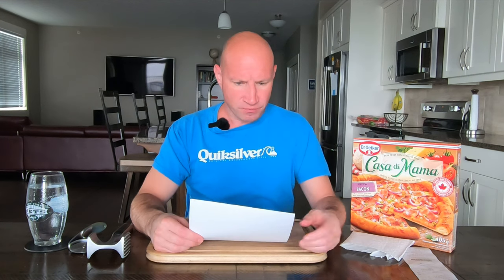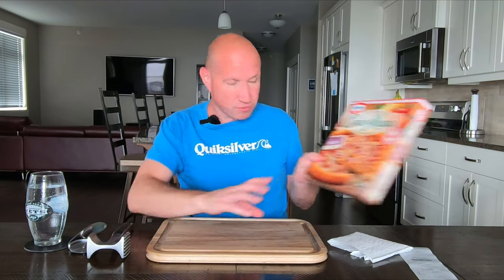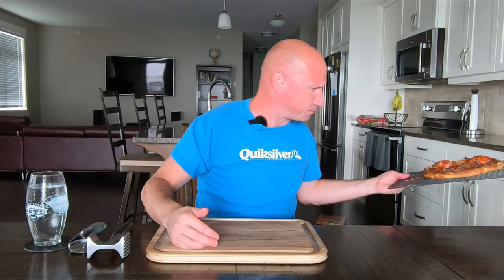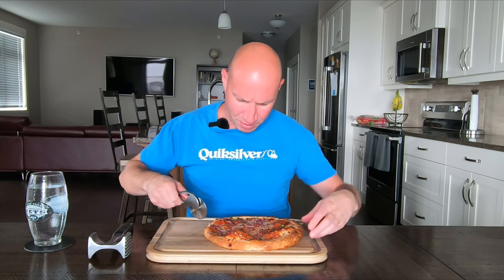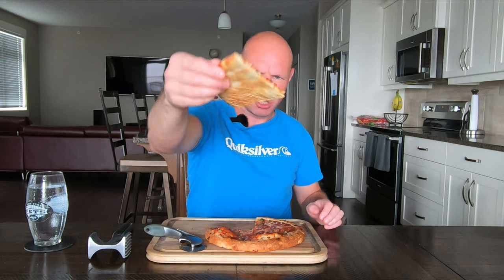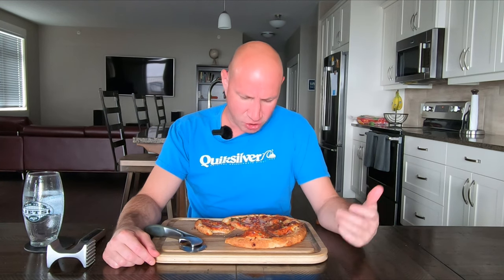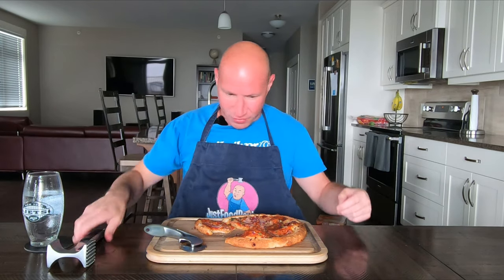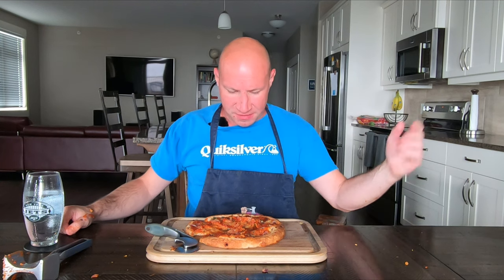Casa Di Mama's Pizza Bacon!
Authentic Italian Pizzeria style crust topped with tender stripes of bacon, slices of red onion and green onion and the perfect blend of edam and mozzarella cheese.